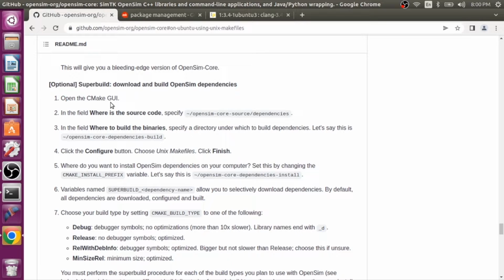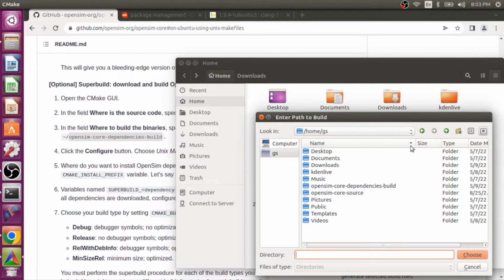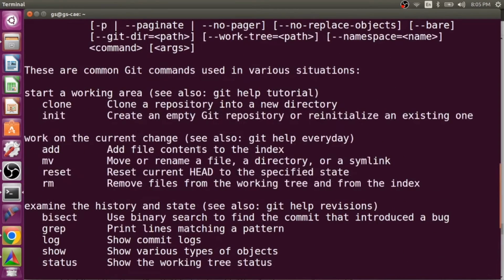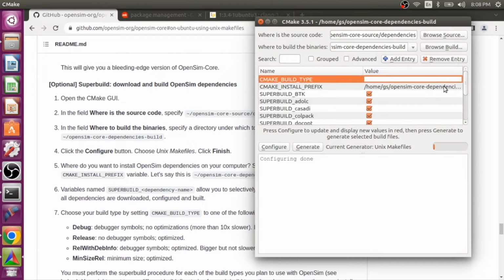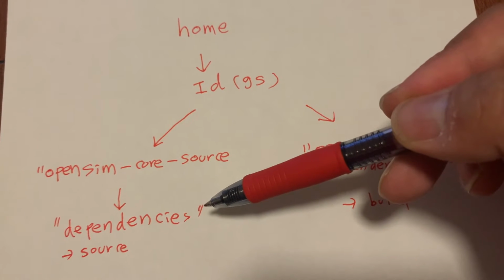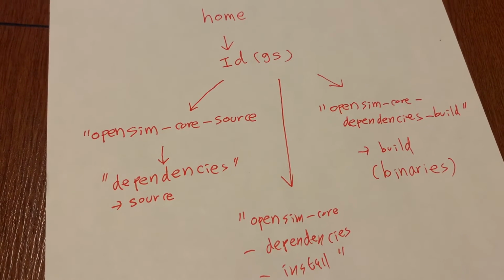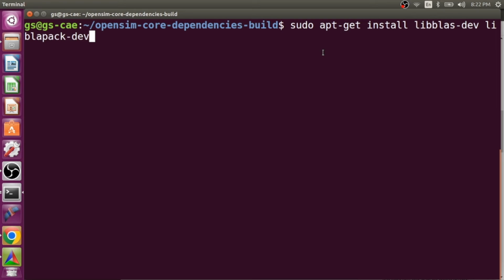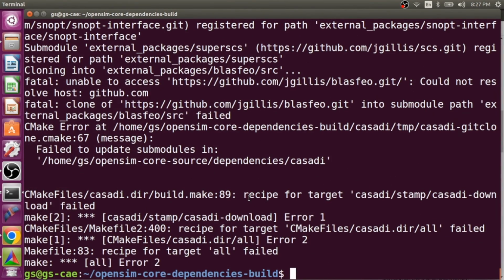P1L5 Dependency check for Opensim - BLAS